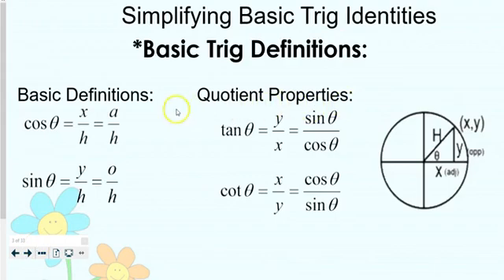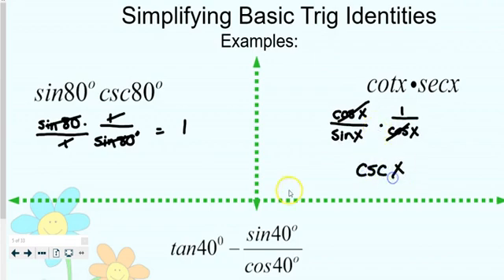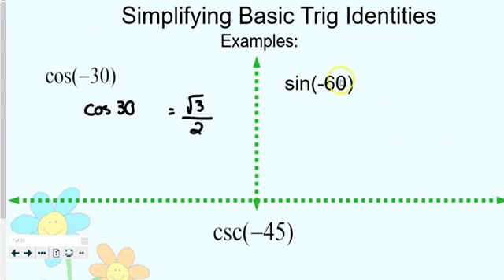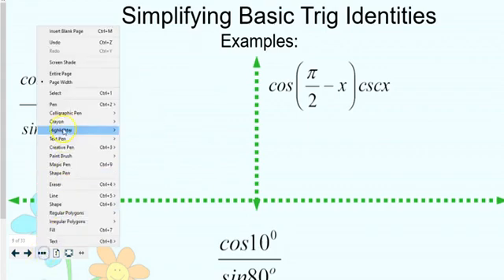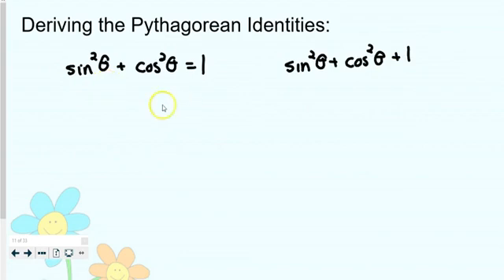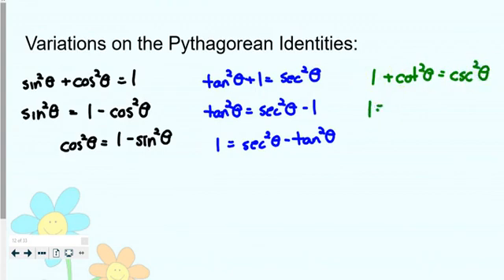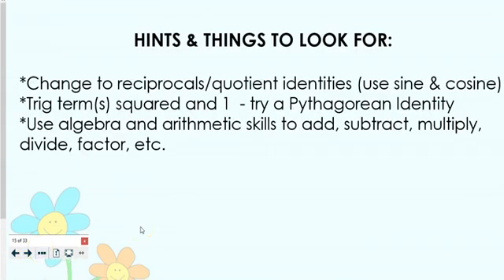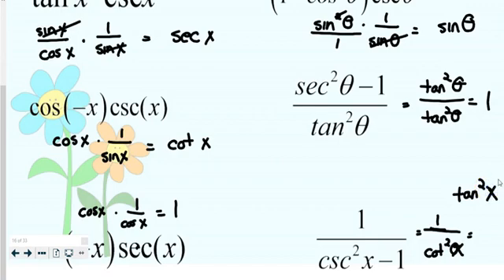Simplifying Basic Trig Identities